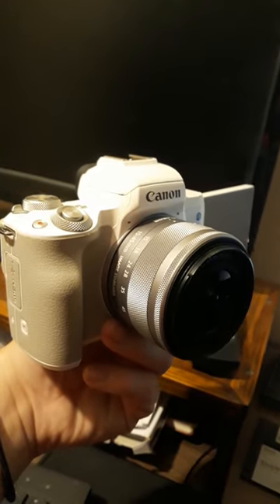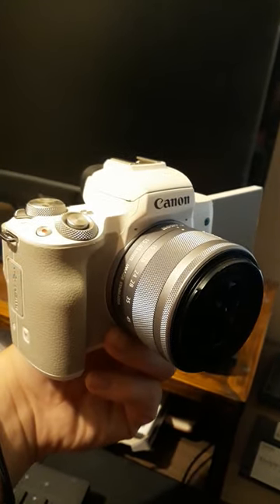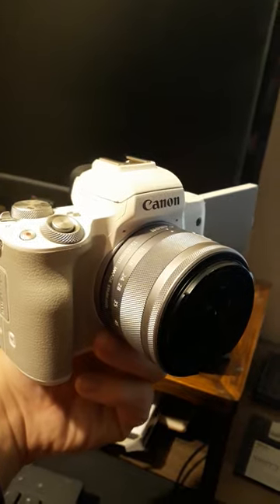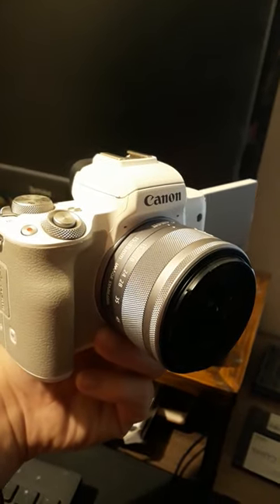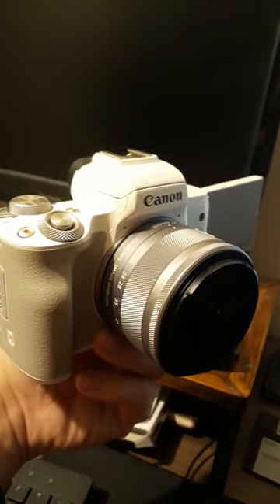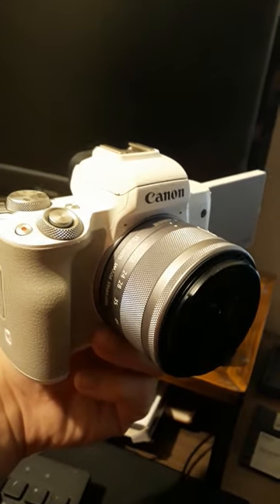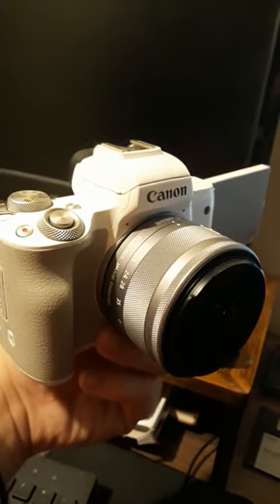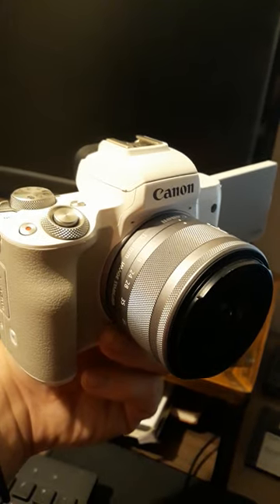Canon M50 mark ii Video Setup explained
The Canon M50 is a great camera and I would still agree even now, with the R50. The Canon M50 is a great camera to use for both video or photography. Here is a few things not to forget when about to film.

We use the Canon M50 mark ii to film now and we love this camera.